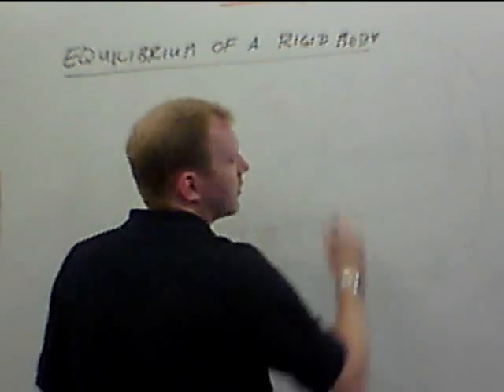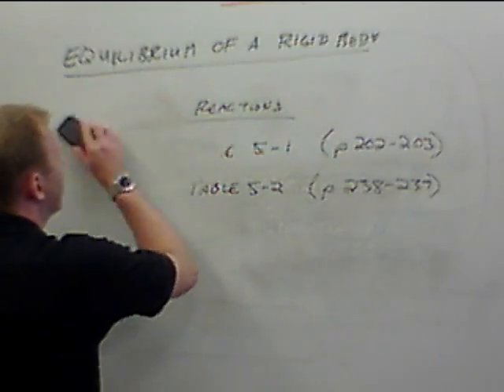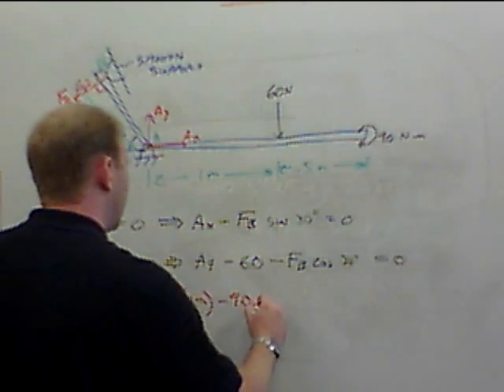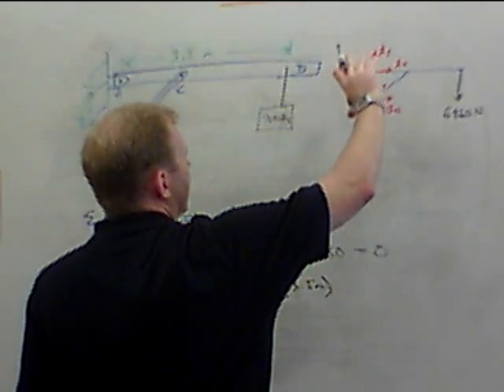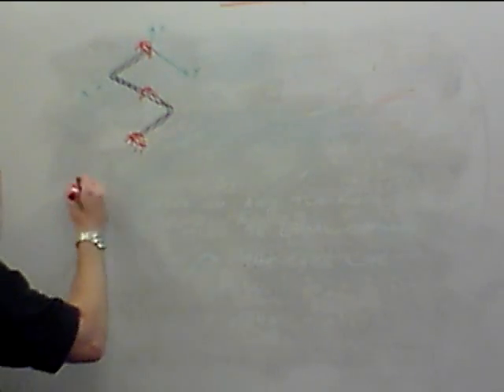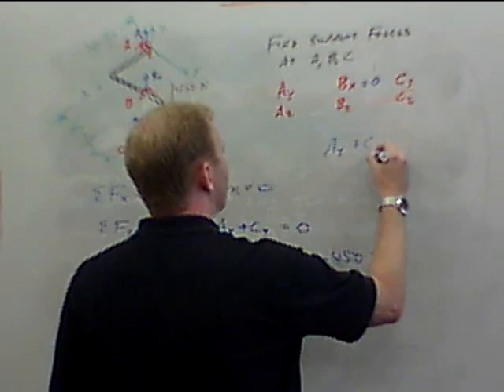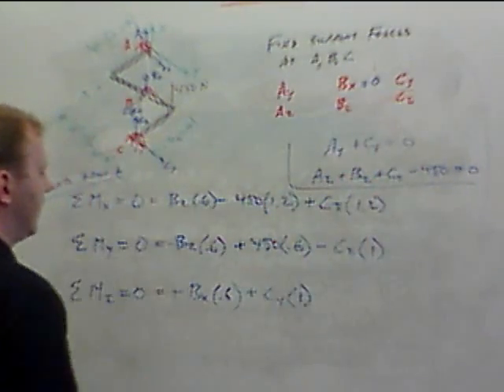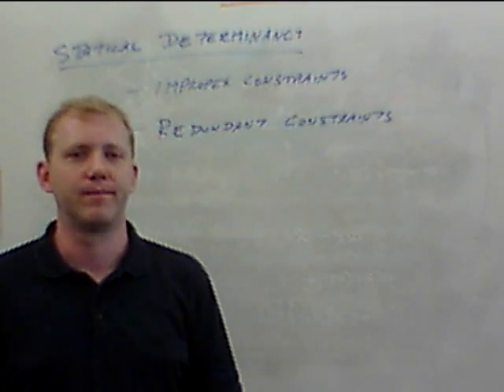Statics Chapter 5